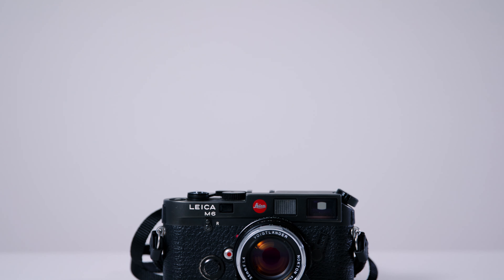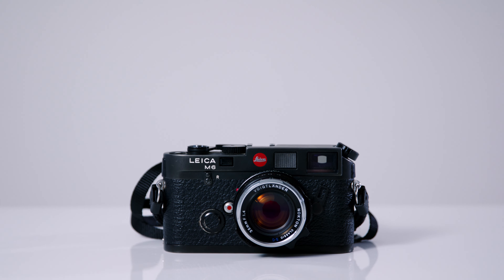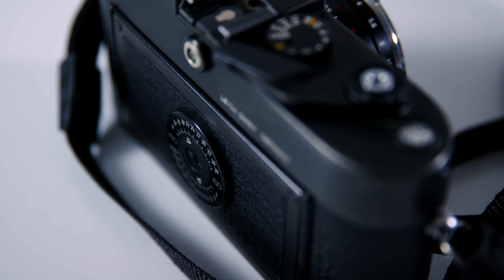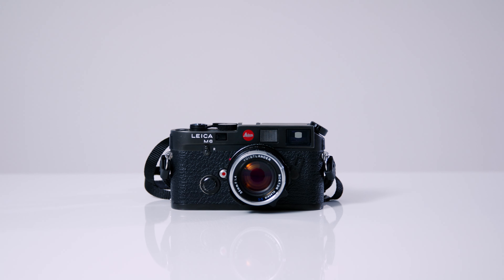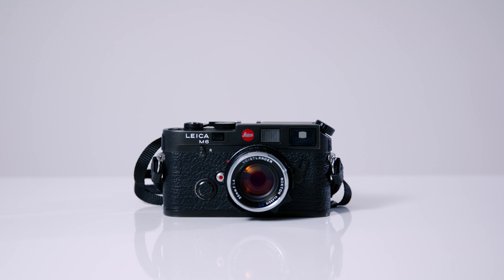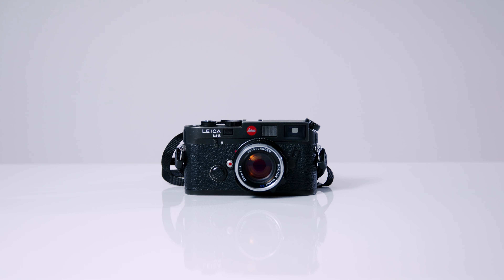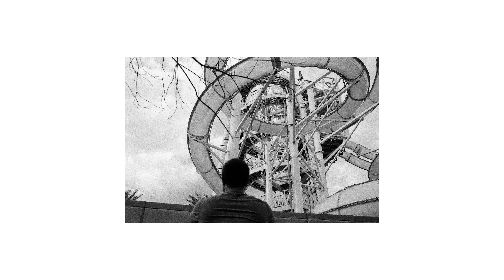How my Leica M6 makes me feel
This is about the unique experience my Leica M6 has given me – a camera that seamlessly blends into my creative process, becoming an extension of myself. Shooting with this camera is so effortless that it feels like an organic part of my vision, allowing me to capture moments with unparalleled precision.

Share your thoughts and experiences with the Leica M6 in the comments below!